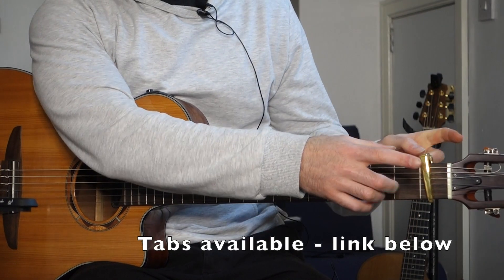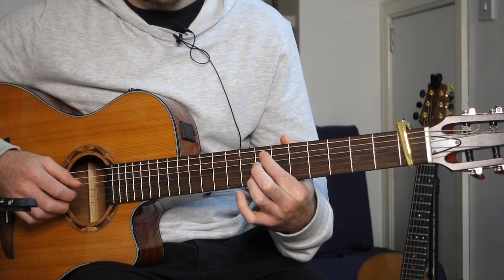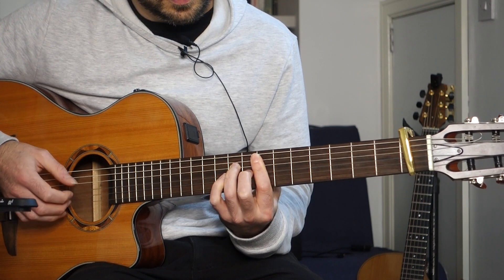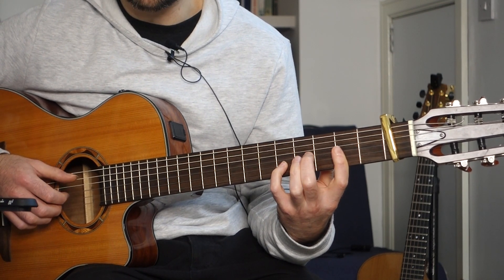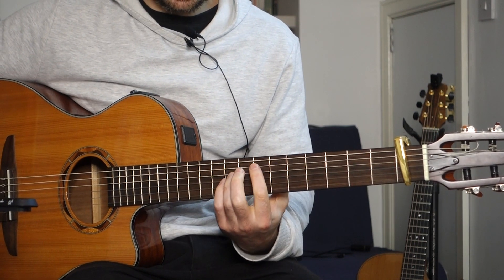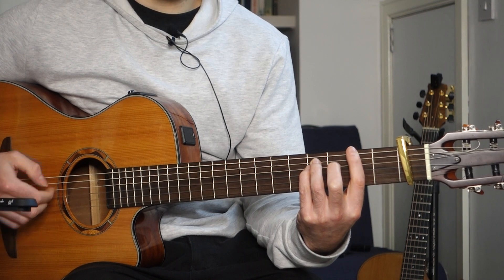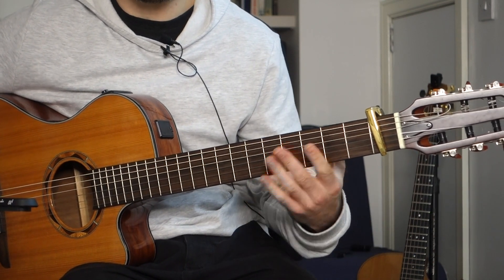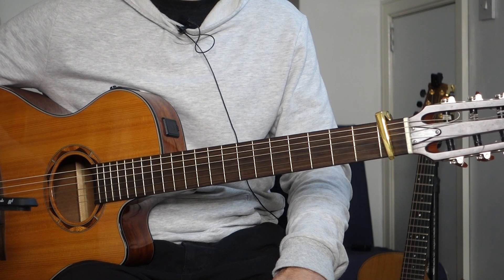The BEST 'Easy on Me' Guitar Tutorial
Please enjoy this tutorial on my arrangement of Adele's 'Easy on Me', to be played in a duo situation.

It really helps me so much when people purchase tabs and choose to support independent musicians.

Many more tutorial vids to come. Let me know what you want to see in the comments.

Intro chat: (0:00)
Song intro: (01:53)
First Verse: (07:10)
Chorus: (14:25)
Re-intro: (18:34)
Second verse: (20:35)
Chorus: (22:40)
Bridge: (23:30)
Chorus: (25:58)
Outro: (26:27)